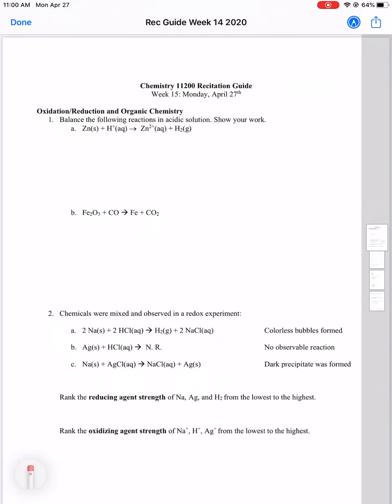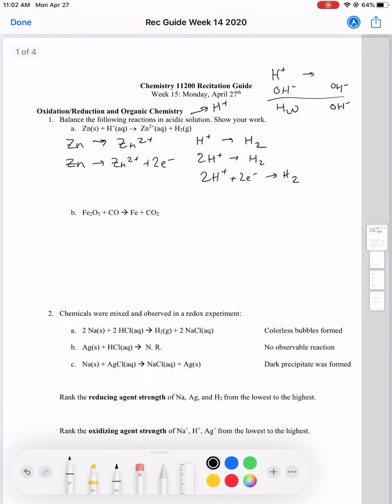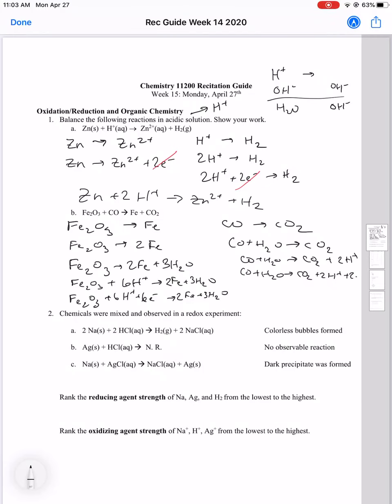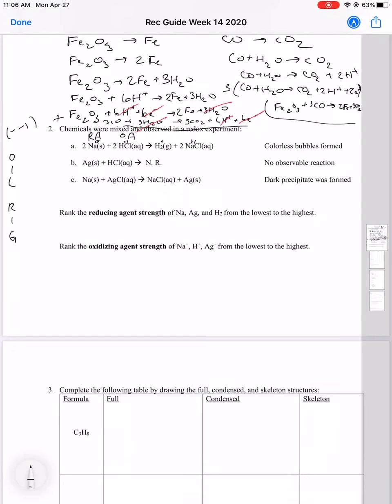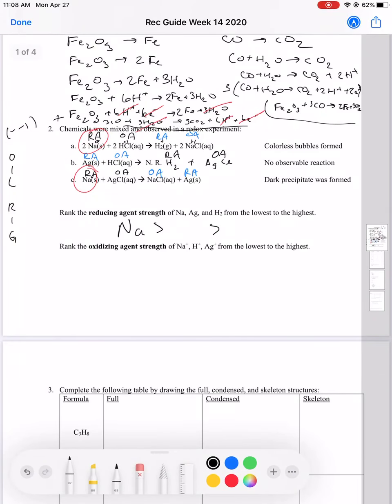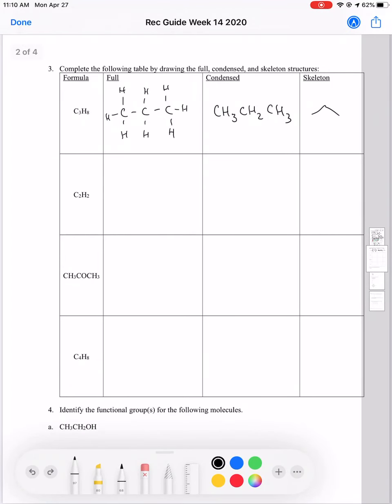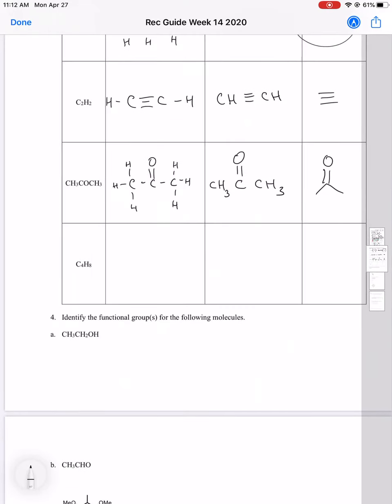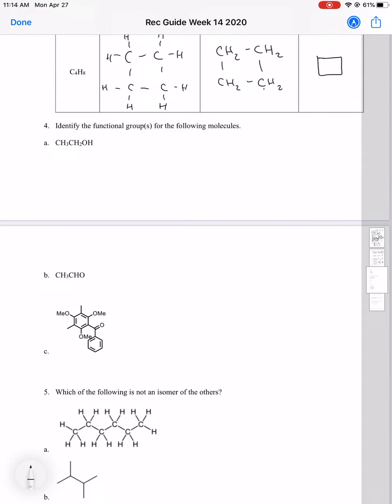Recitation 14 part 1